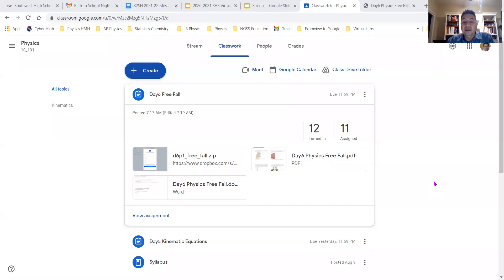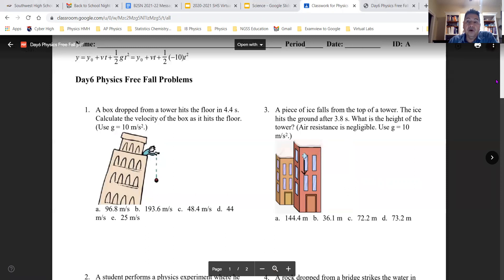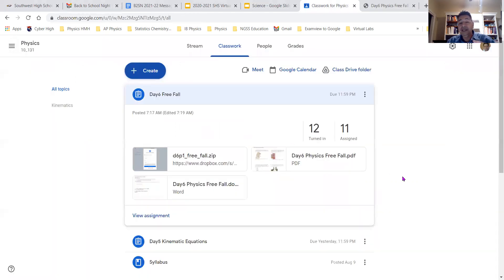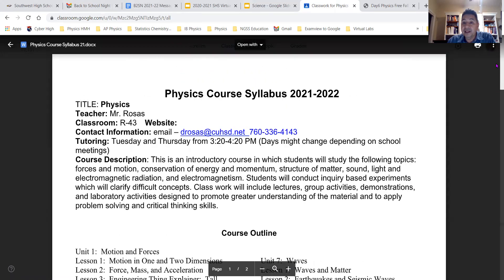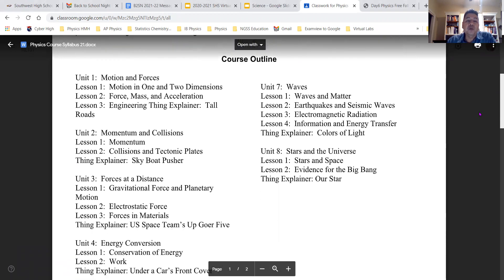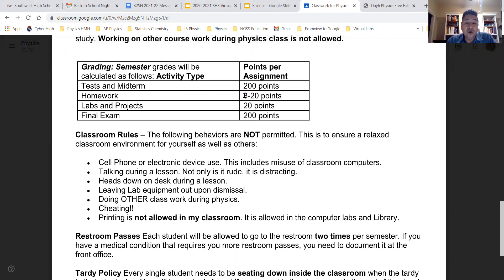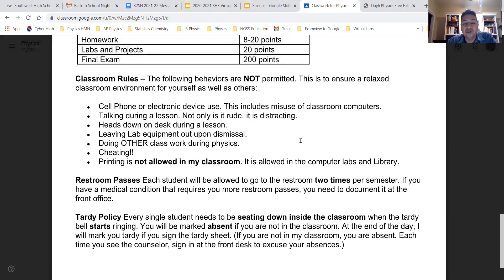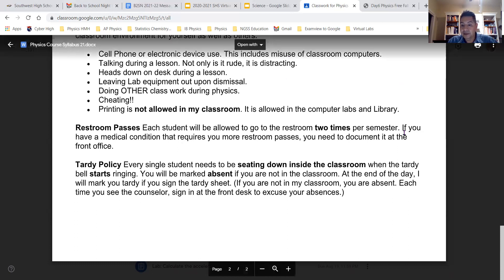Physics Back to School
Back to School Night